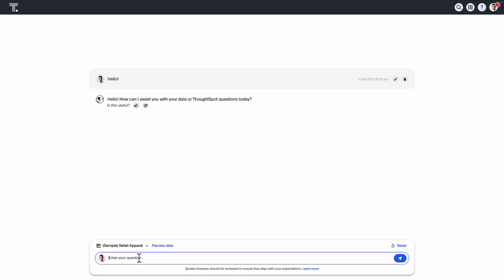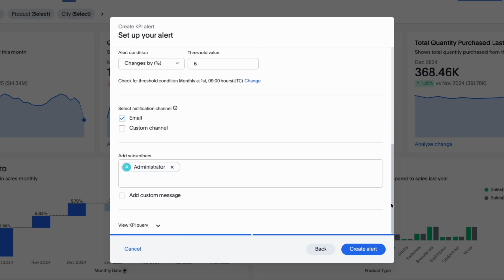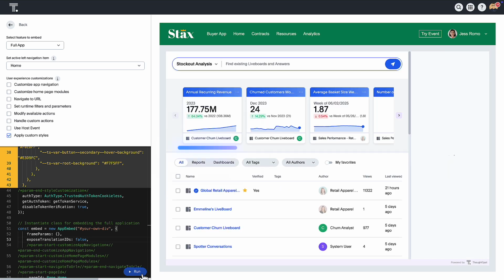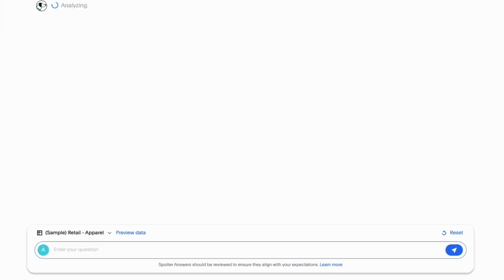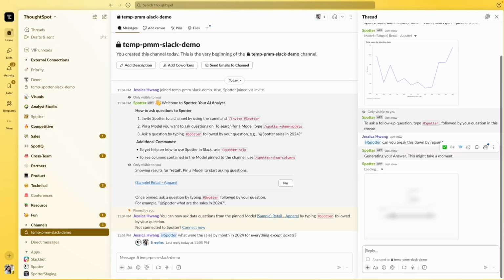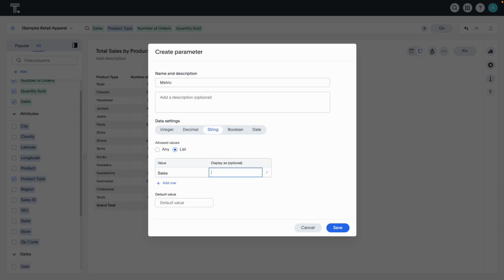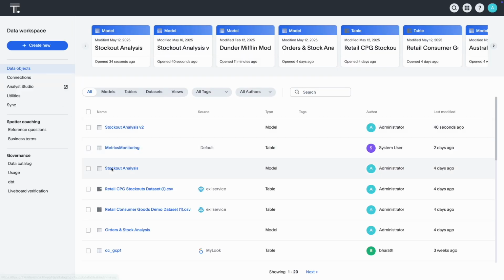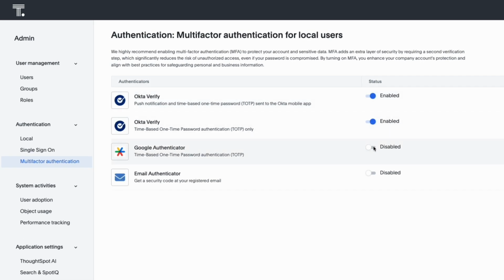What's New in ThoughtSpot’s Latest Release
Check out what’s new in ThoughtSpot’s latest release!

🤖 Access data literacy skills within Spotter, and have your agent explain the data model. Now also offering contextual suggestions for questions and additional details on calculations.

🔔 KPI alerts can now also trigger only for specific attributes and values, enabling more focused and contextual decision-making.

👩‍💻 Fully customize your user interface by using String IDs for custom system text in white-labeled scenarios.

Plus lots of new features and enhancements you’ve been waiting for!